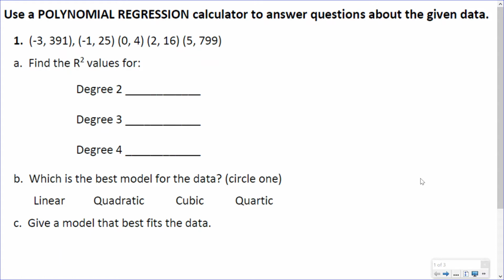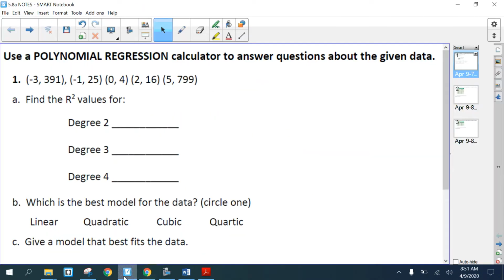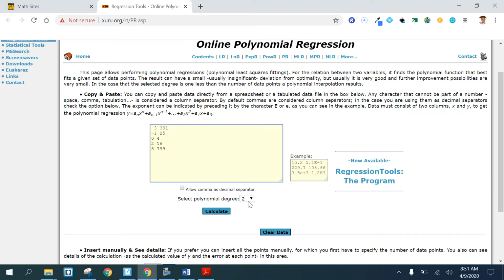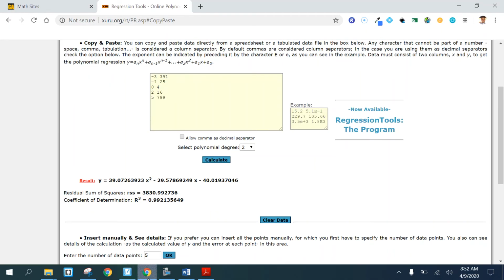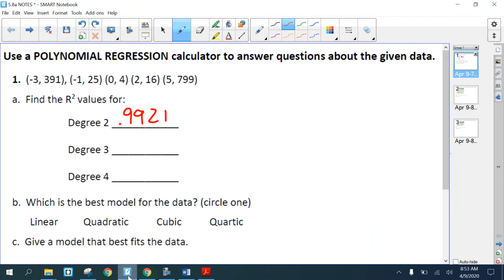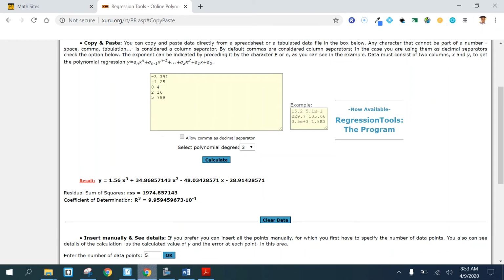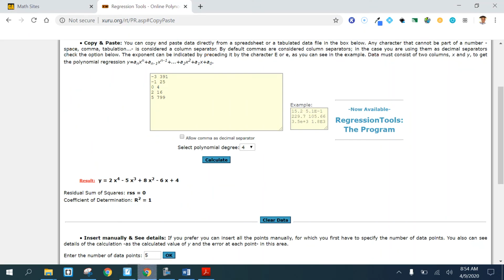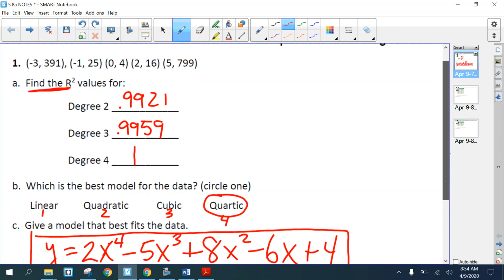Modeling Polynomials - part 1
Shows how to use technology to find the best fit polynomial equation through a set of data.